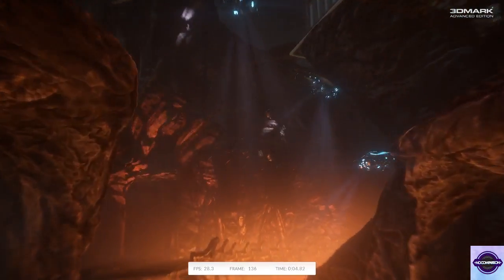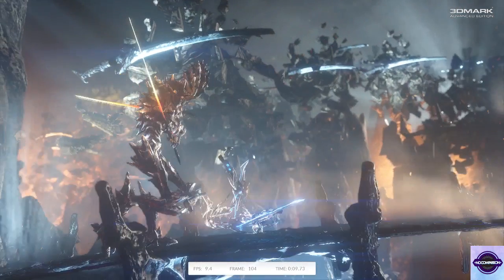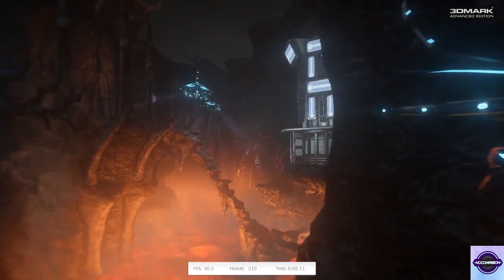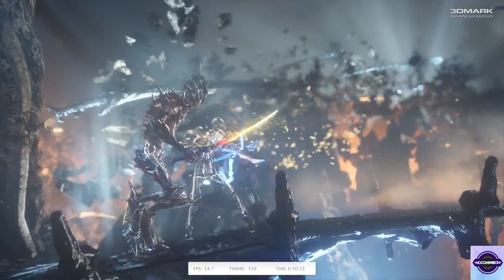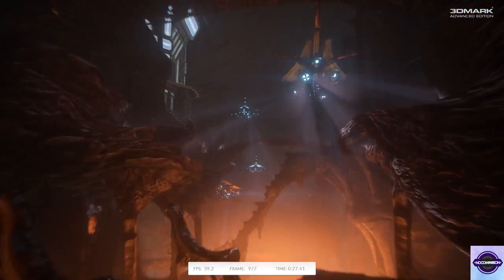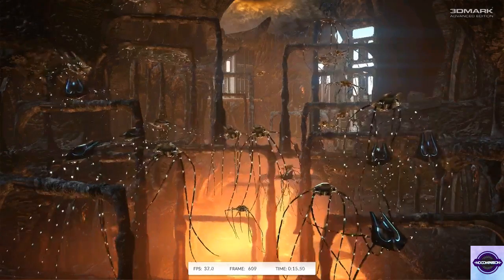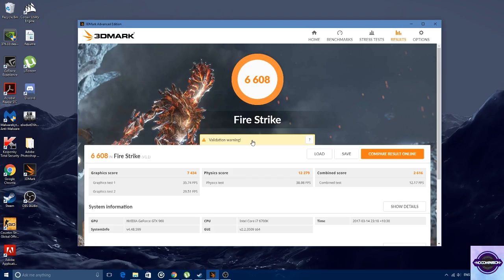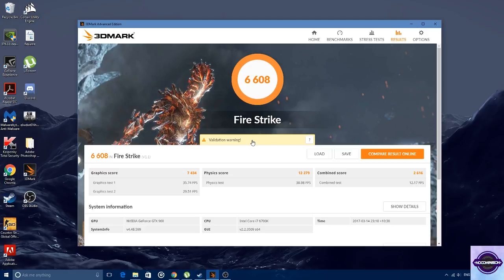Nvidia Graphics Cards Comparison! GTX 960 VS GTX 770 VS GTX 760, Can The Older Gens Still Keep Up?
Gaming with old graphics cards, Can they still compete with the newer type of cards? Watch the video to find out the comparison between the GTX 770, GTX 760 and GTX 960

Hello to whoever is reading this! my name Is Joshua, I'm 19 years old and come from a little city called Adelaide, I'm a daily vlogger and I'm very very enthusiastic about the latest technology products I come across, (I wish I could get my hands on all of them)
I've been doing YouTube since 2012, Back than I actually did videos on Runescape (I know how lame!) But if it wasn't for me doing those videos I wouldn't be where I am now, and that's growing my YouTube channel! S0 may 2017 be extremely eventful for me and my channel grow to amazing lengths! I hope to see you all there. I love you all!

If you've gotten this far through the description I just want to say THANK YOU so much for all your support towards the channel! It means so much! I wouldn't be where I am today without all of your help and dedication towards my channel.

Music //